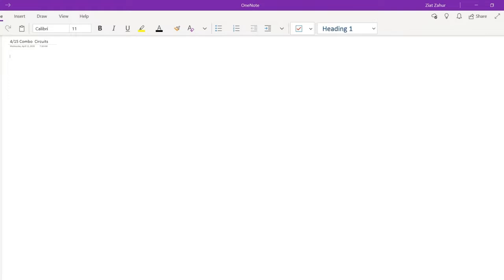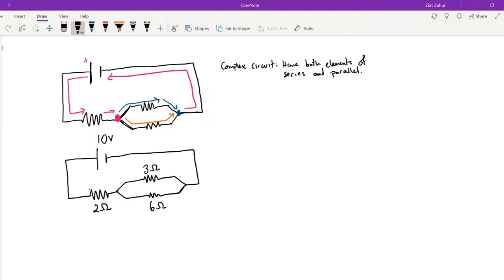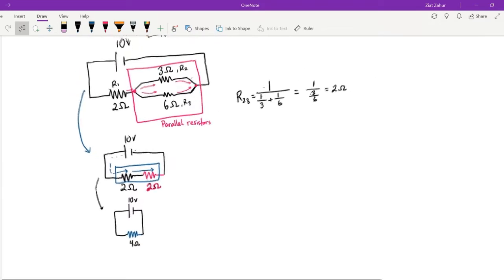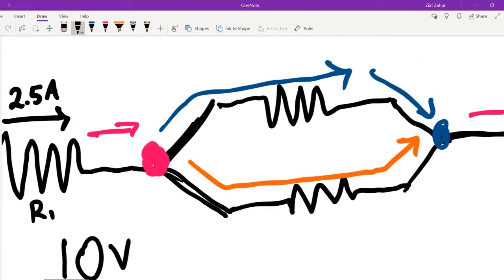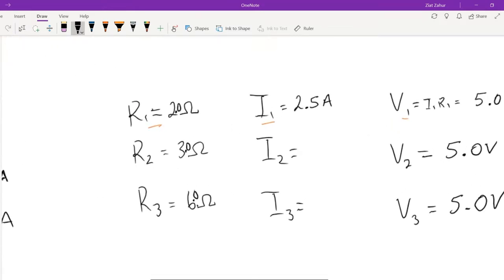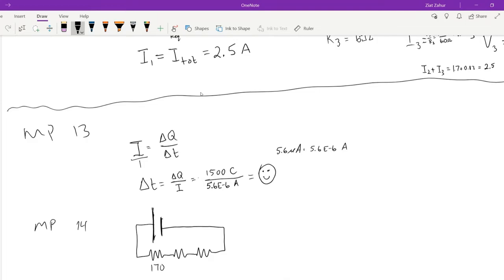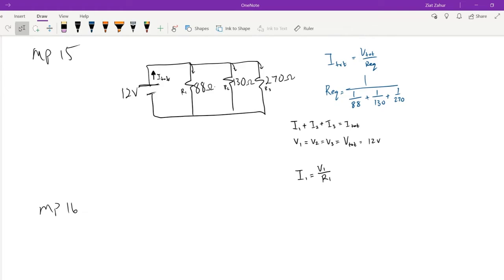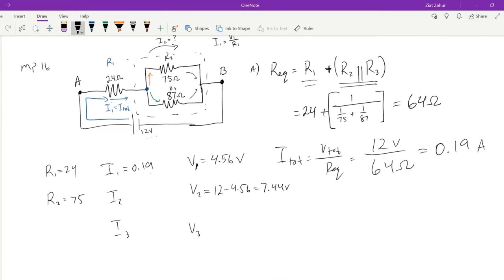H Physics - 4/15 Combo Circuits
Going over our first Combination Circuit and some mastering physics homework problems.